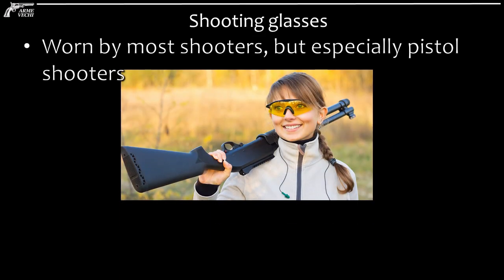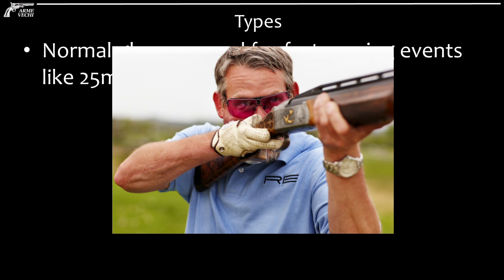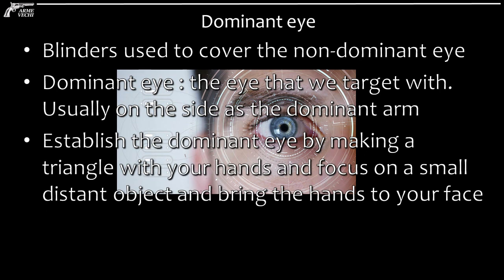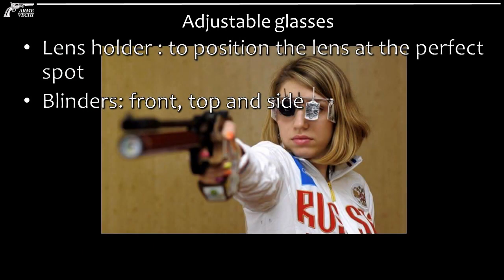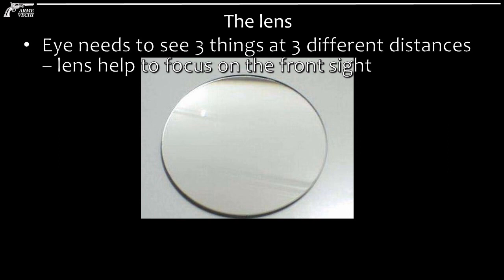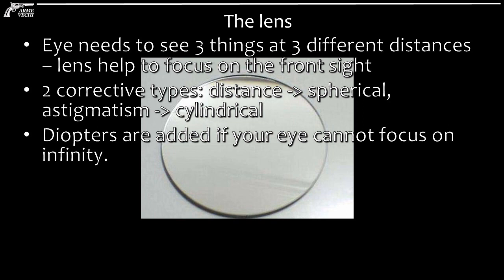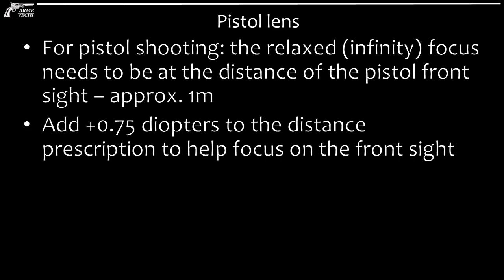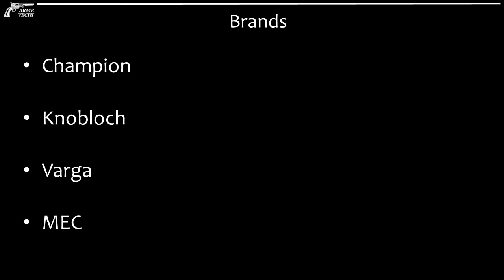Shooting glasses [EN]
Video about shooting glasses, especially those used in 10m air pistol. Also a discussion about the lens diopters to be used.